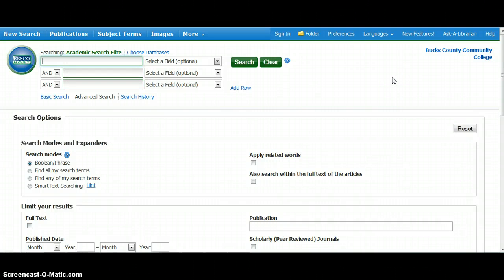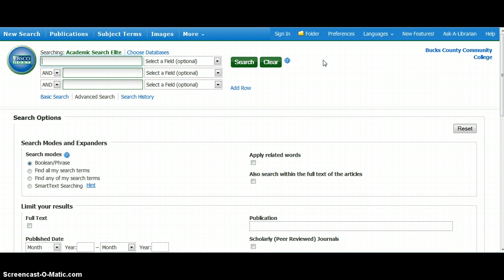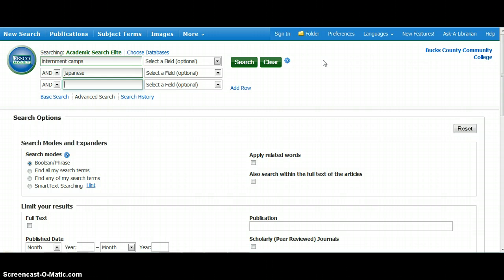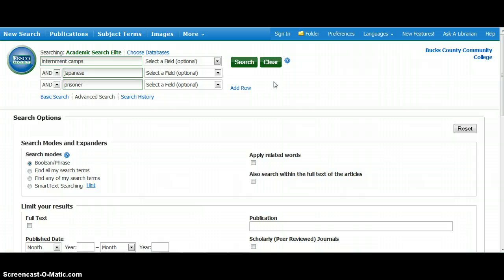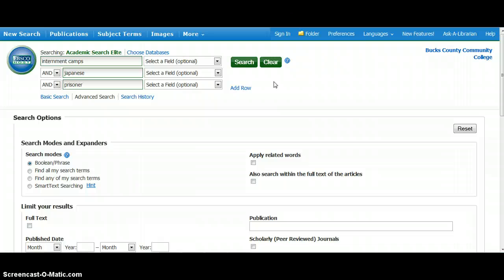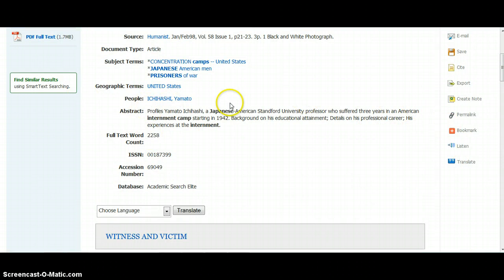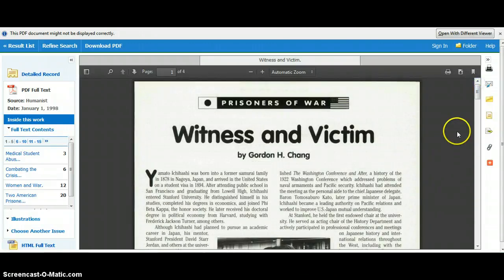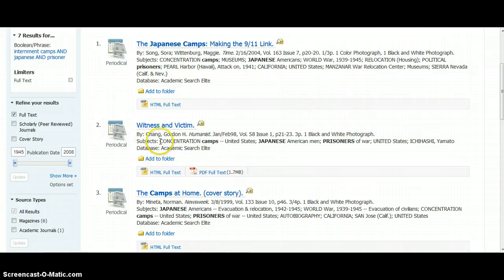Using EBSCOhost for your Research-Based Poem Assignment